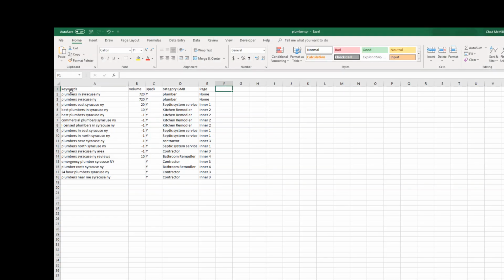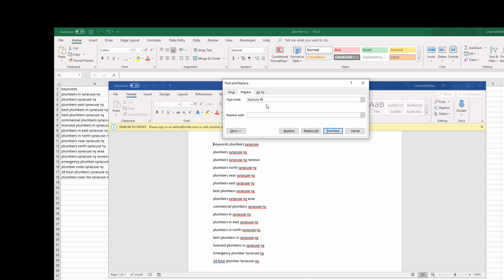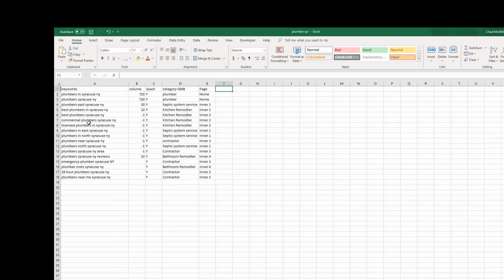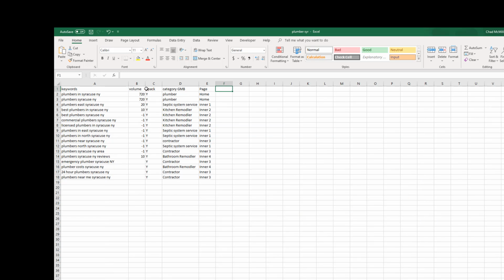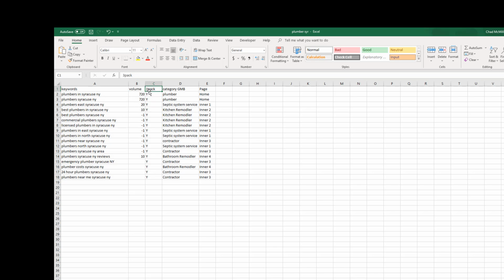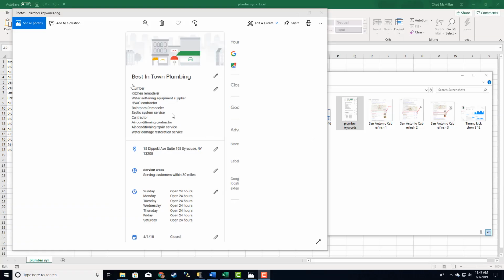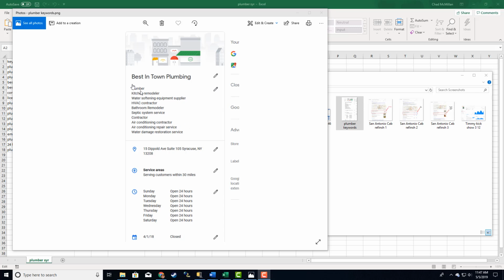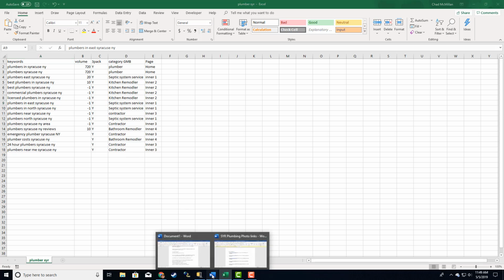Setting up cat and theme table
Setting up category and theme tables